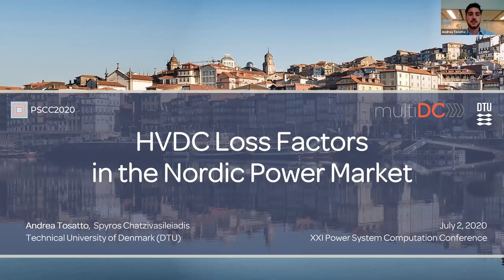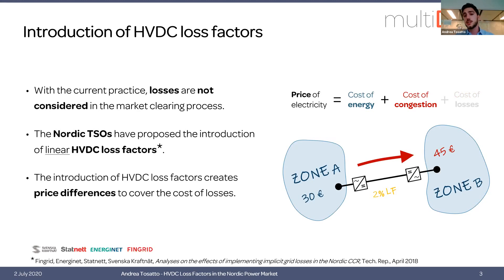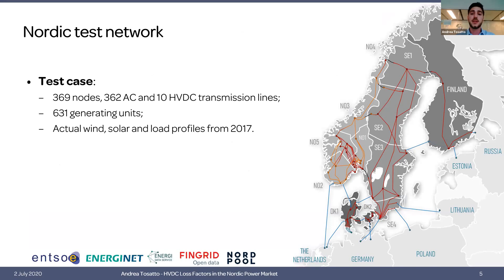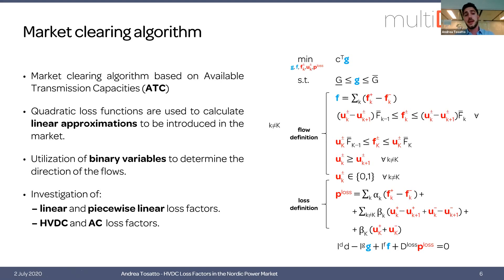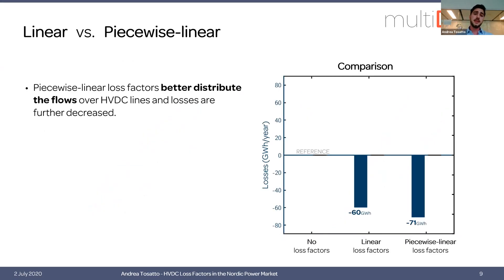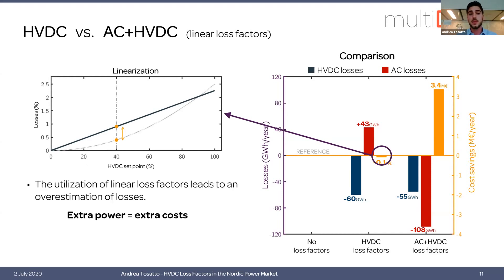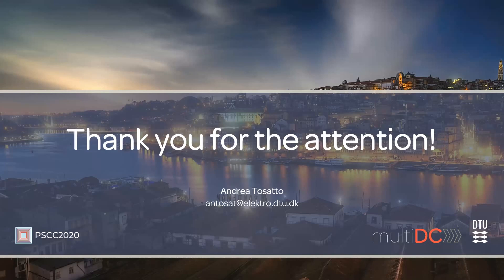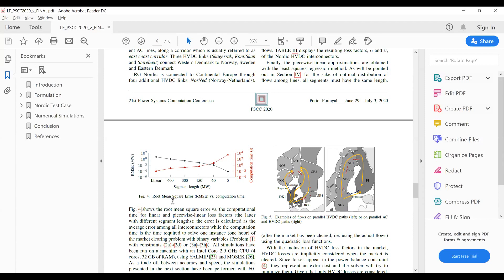HVDC loss factors in the Nordic Power Market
Economics, Energy Markets, and Regulation I
Chair: Anthony Papavasiliou